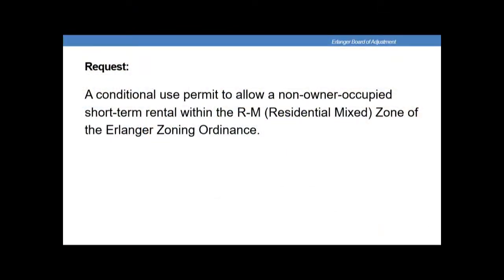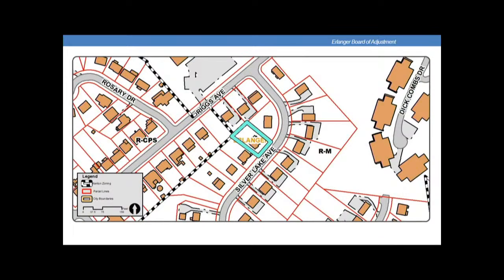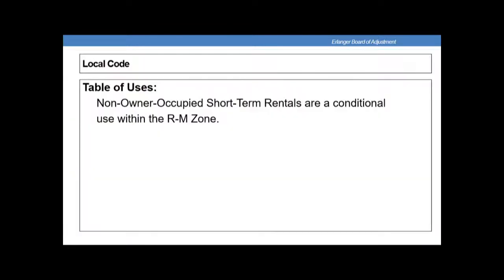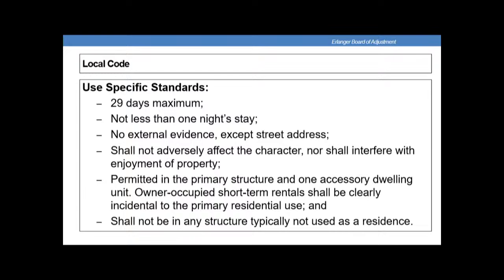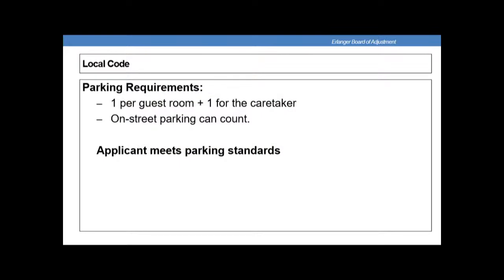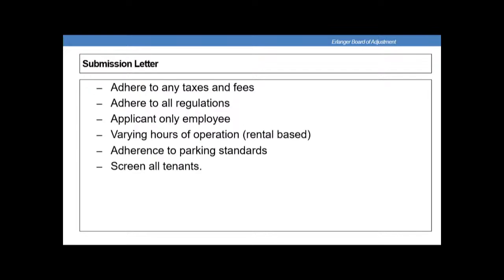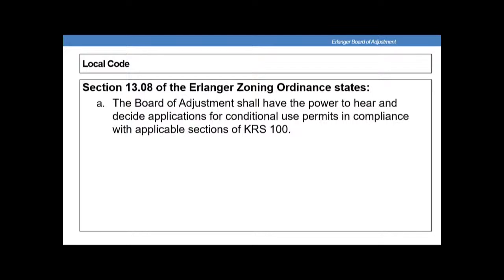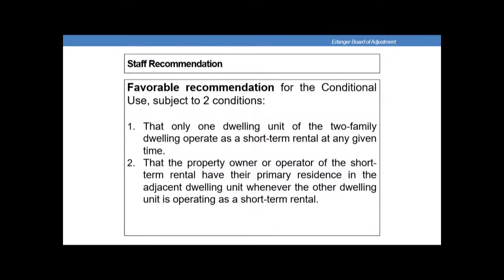27th March 2023 Board of Adjustments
Erlanger, Kentucky, USA